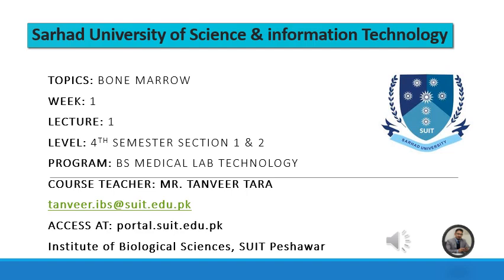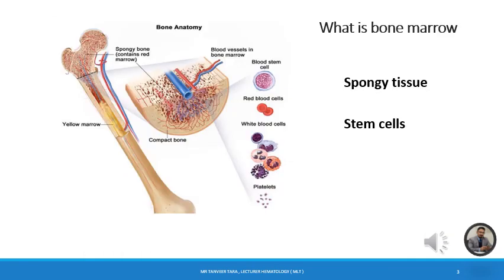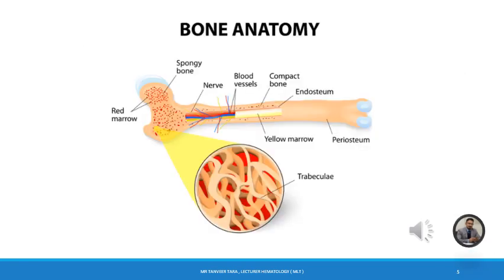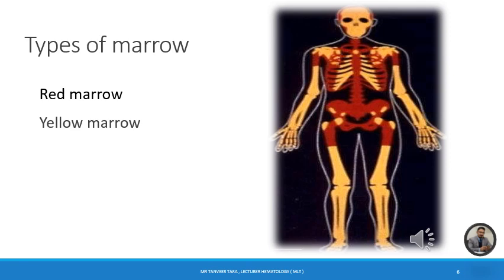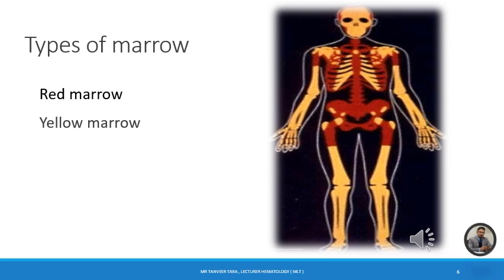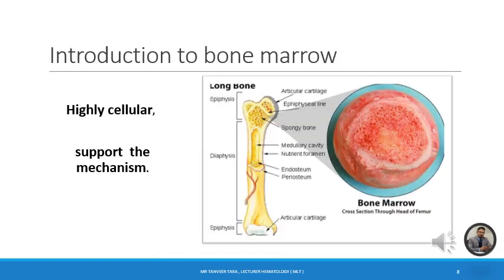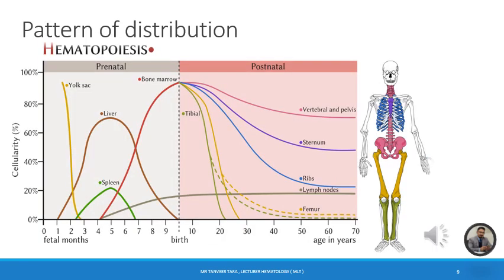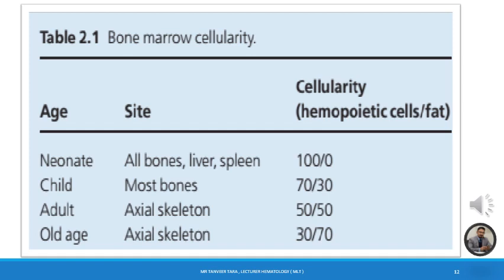Structure of Bone Marrow ( English)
Bone marrow is the spongy tissue inside some of your bones, such as your hip and thigh bones. It contains stem cells. The stem cells can develop into the red blood cells that carry oxygen through your body, the white blood cells that fight infections, and the platelets that help with blood clotting.